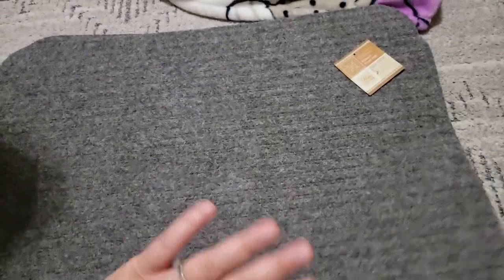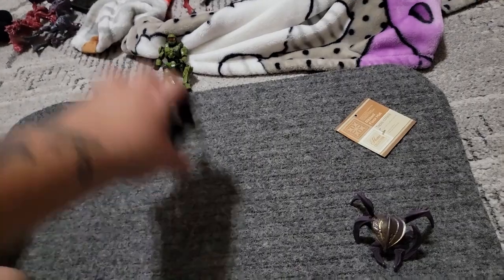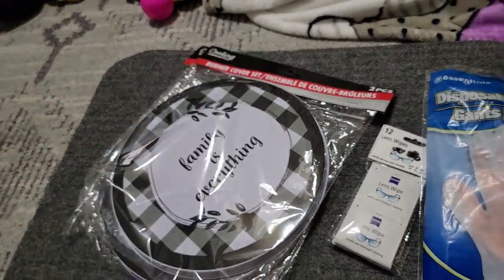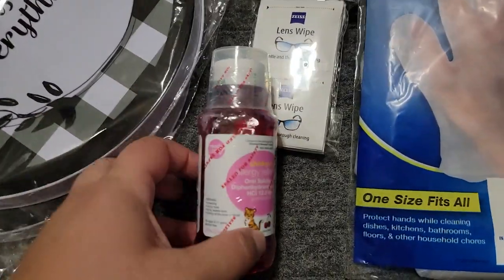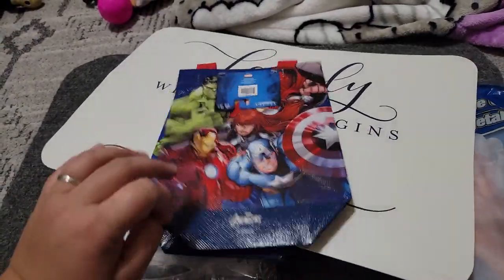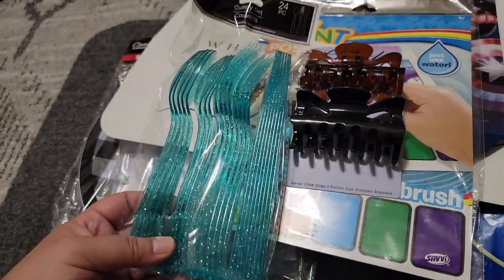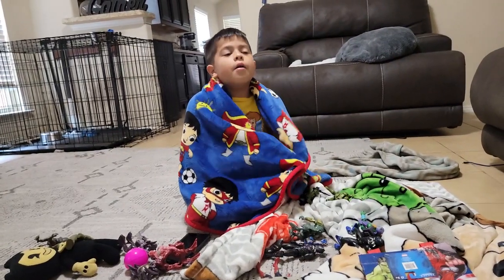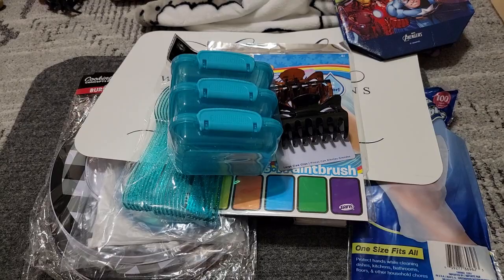Dollar tree new 2022 haul!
* take a look at what i found at dollar tree, amazing dollar tree finds!